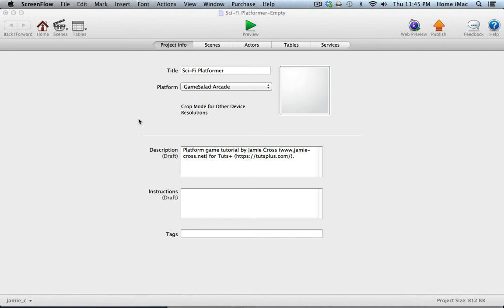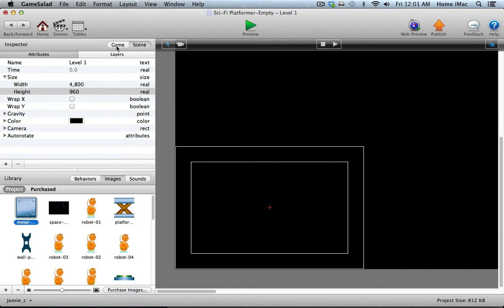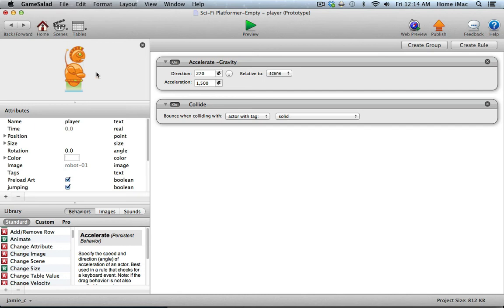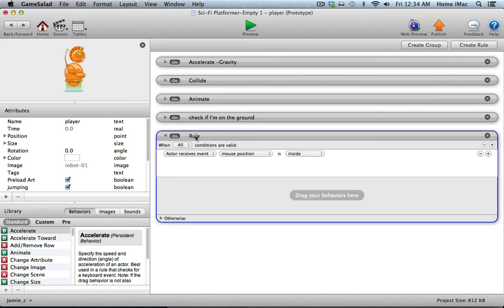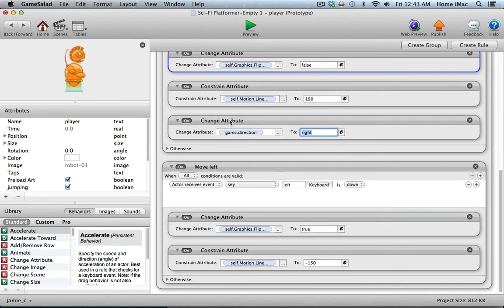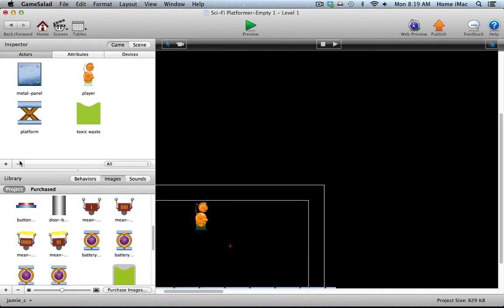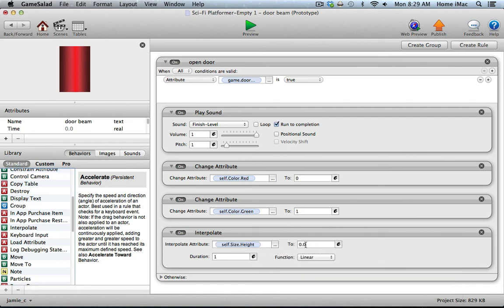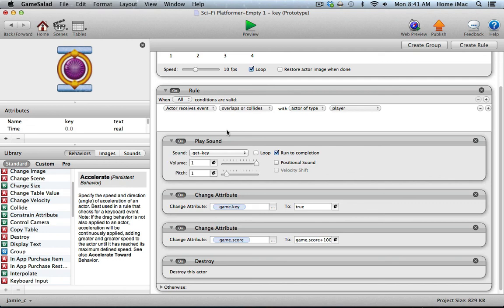Create a Platformer in GameSalad, Step by Step: Getting Started